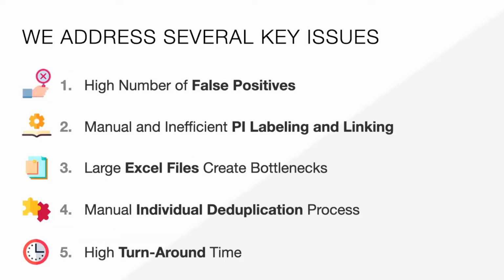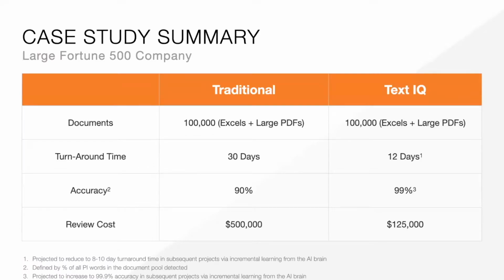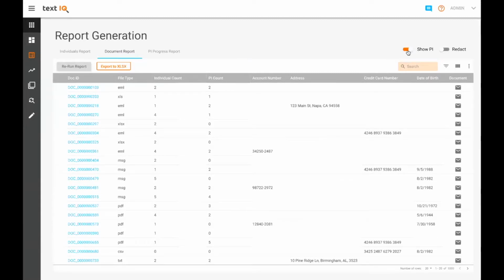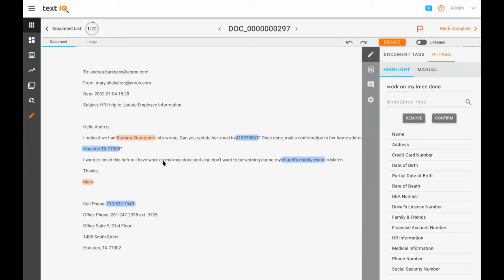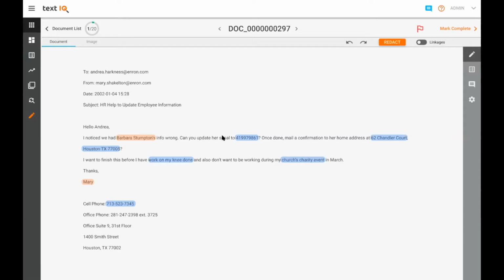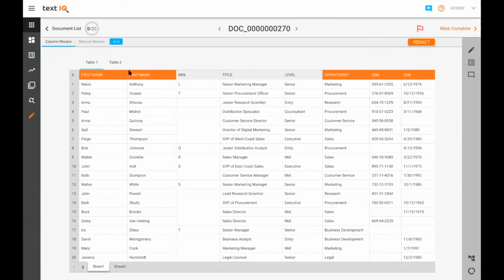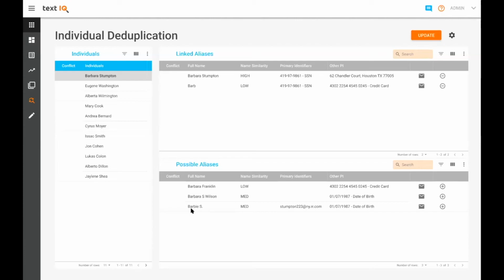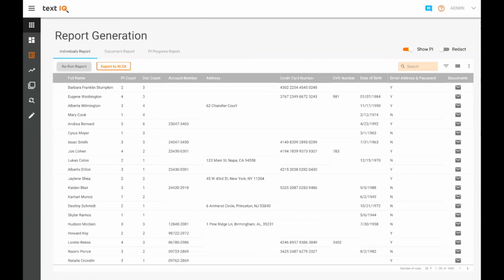Text IQ - Data Breach Solution - Overview and Demo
In this 25-minute video, Text IQ product manager Peter Wang walks through why you need a solution for identifying personal information in breached data sets and documents and how Text IQ takes a differentiated approach using AI and socio-linguistic hypergraph.